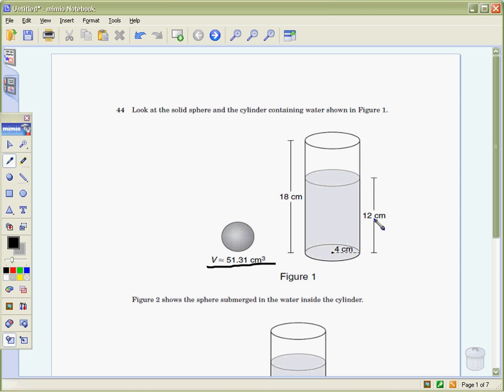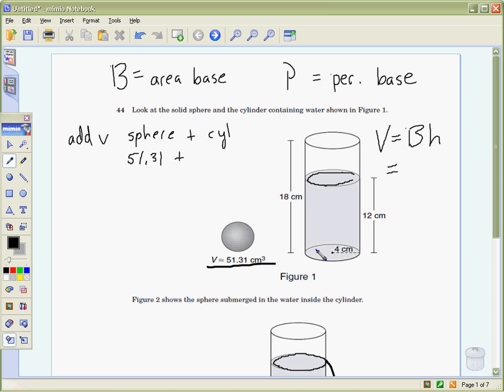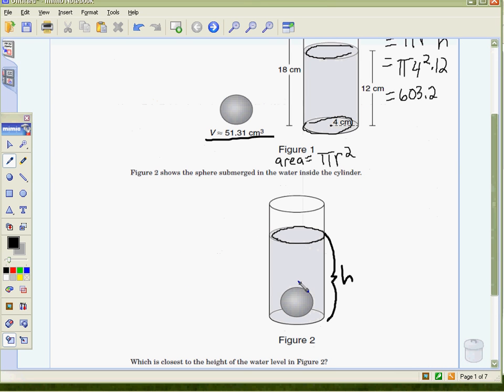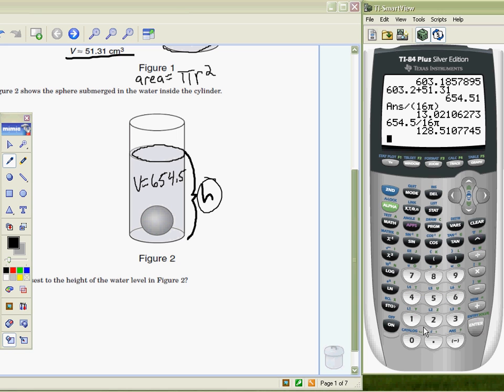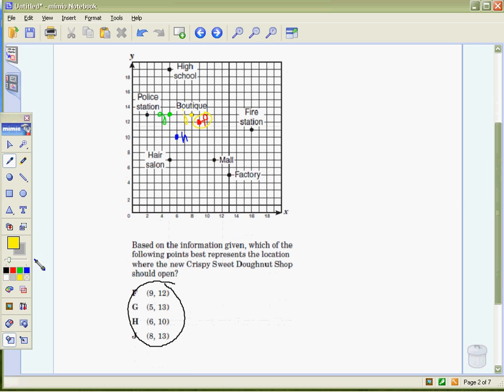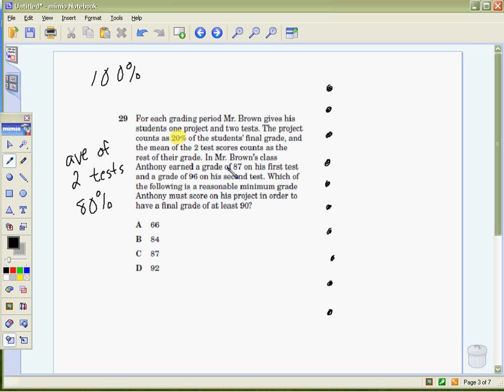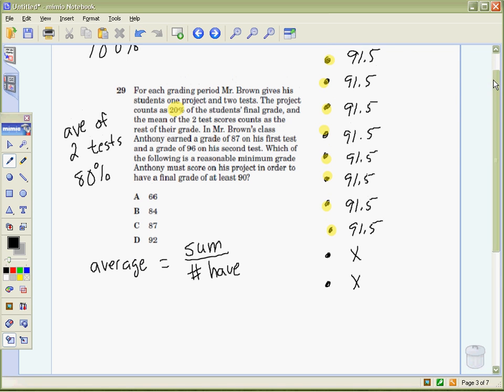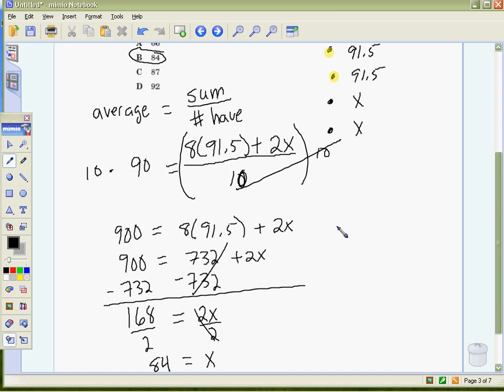mathematical processes and tools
exit TAKS objective 10, volume of cylinder